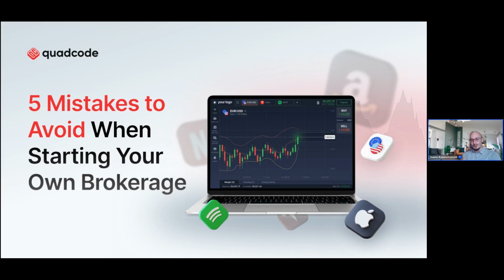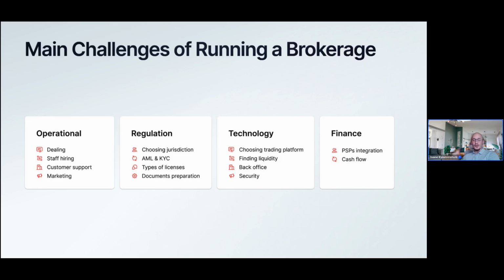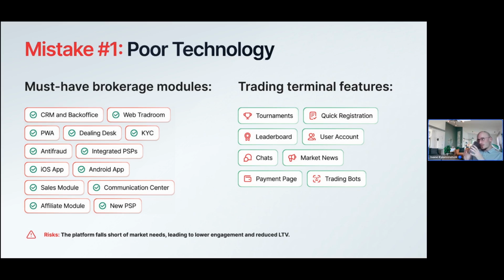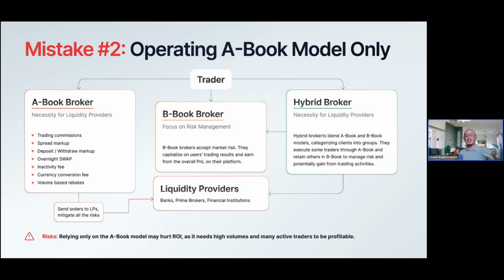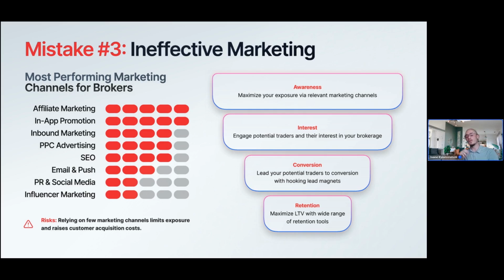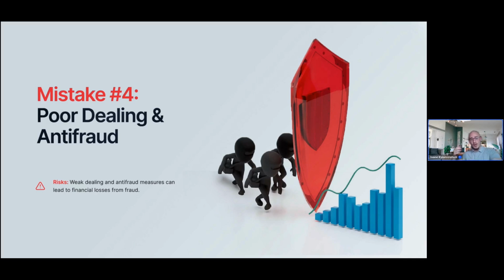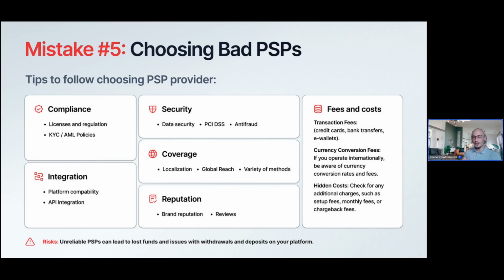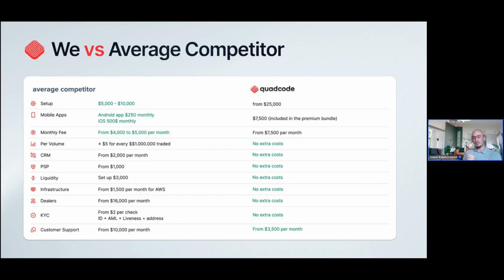5 Mistakes to Avoid When Starting Your Own Brokerage | Webinar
This webinar will guide you through the critical pitfalls to avoid and share essential strategies for launching a successful brokerage. Don’t miss this opportunity to set your business on the right path from the start!